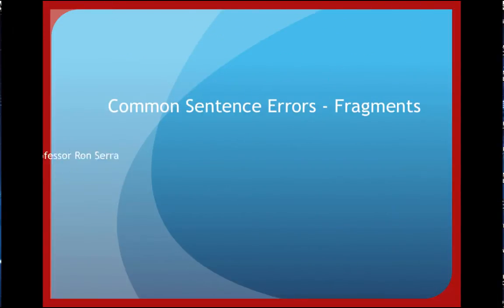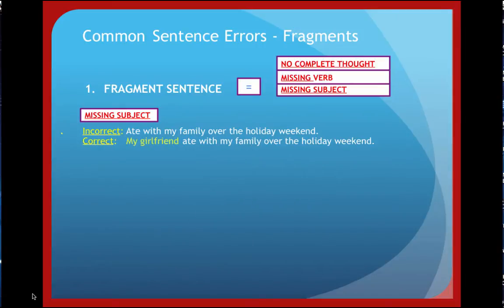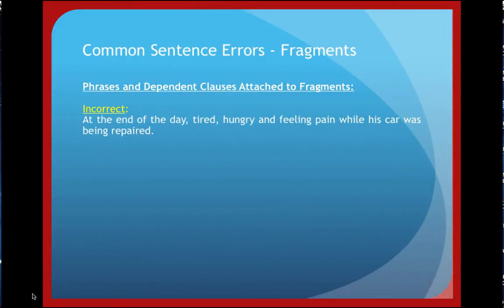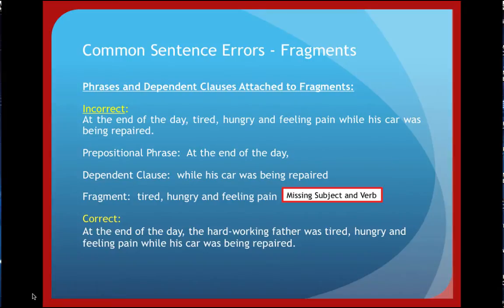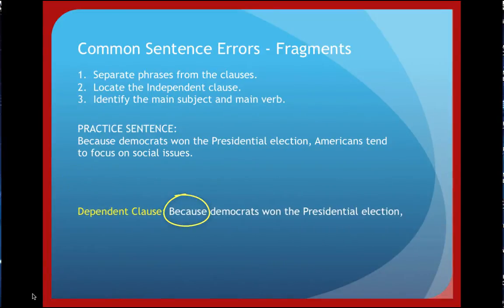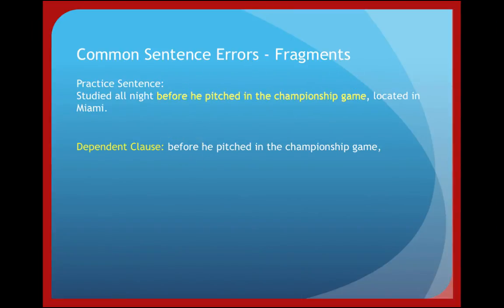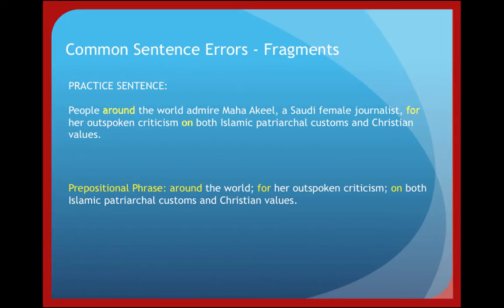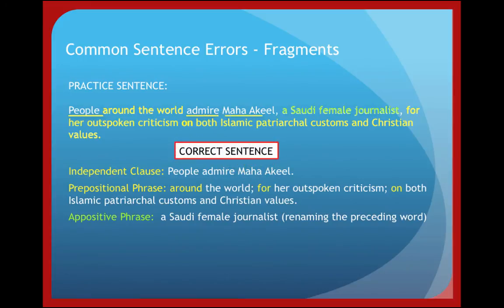FRAGMENT SENTENCES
The video explains fragment sentences.  It defines a fragment and provides examples.  With animation, it illustrates the different parts of a sentence, so students can see the relationships between various sentence parts.

Table of Contents:

03:43 - Common Sentence Errors - Fragments
05:07 - SUBJECT VERB
06:14 - Common Sentence Errors - Fragments
08:31 - END